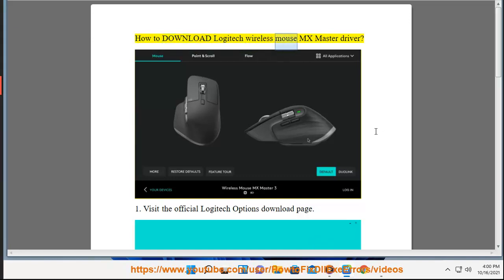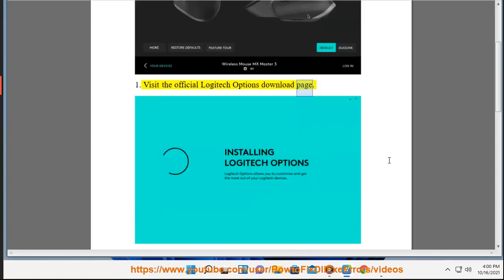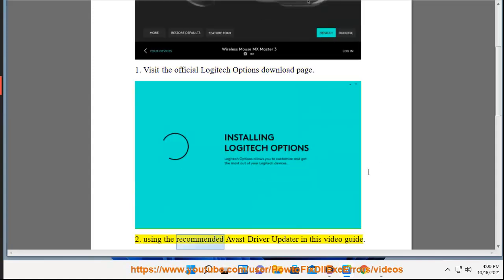DOWNLOAD Logitech wireless mouse MX Master driver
Here's how to DOWNLOAD Logitech wireless mouse MX Master driver. Run Avast Driver Updater@ to keep your device drivers up-to-date, easily & effectively.